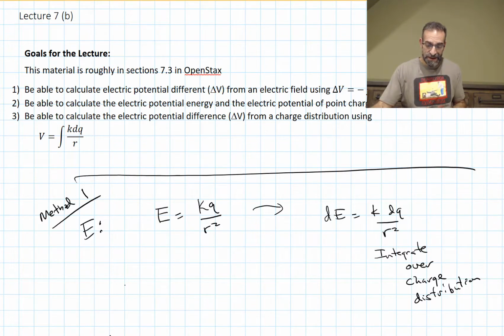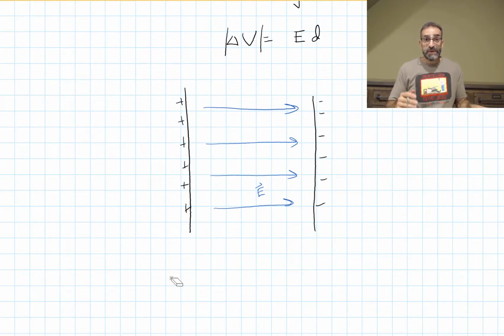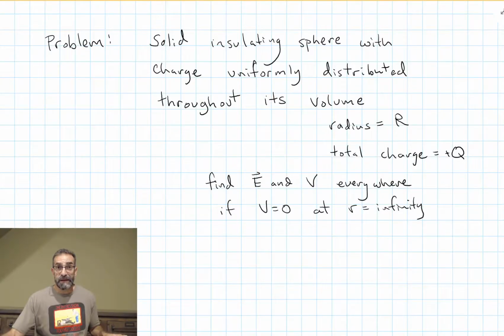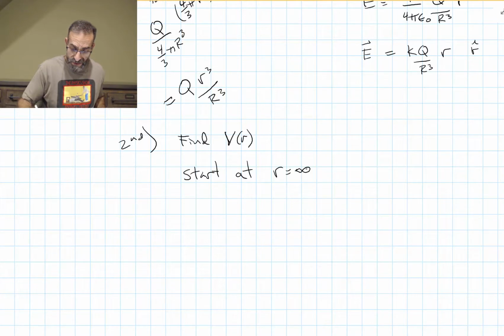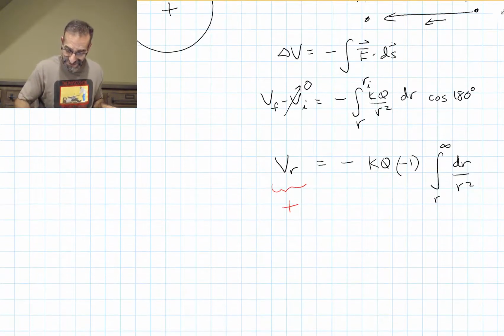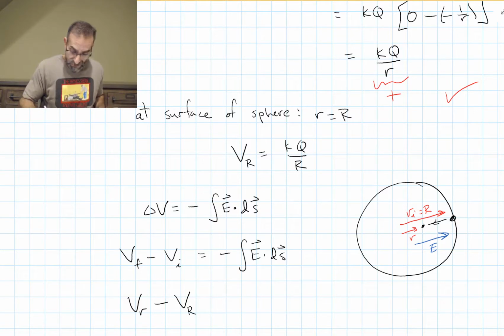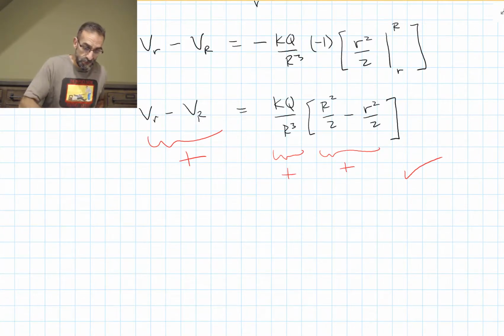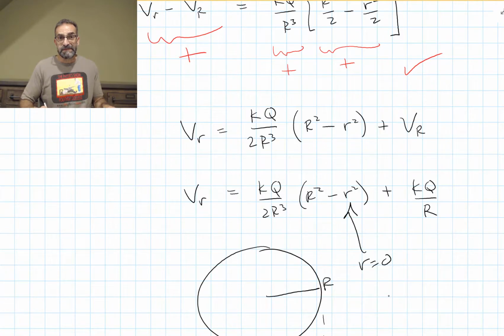Phy4B Lecture 07 b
Topics: Electrical potential problem for a spherical charge distribution